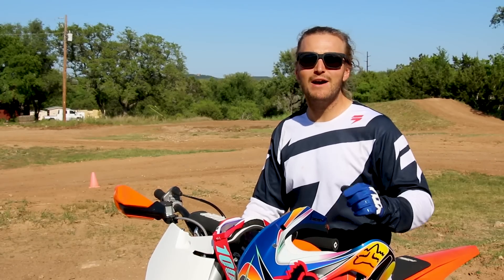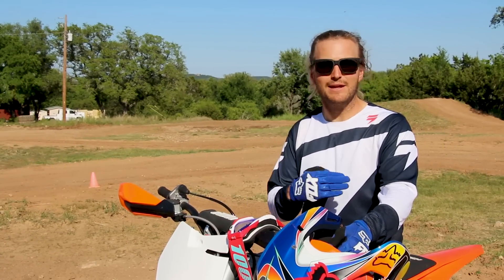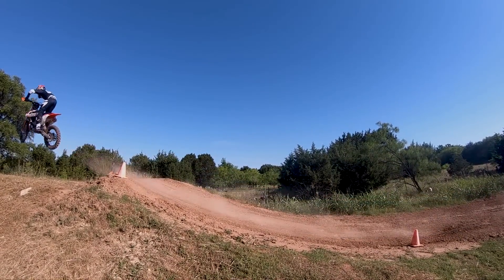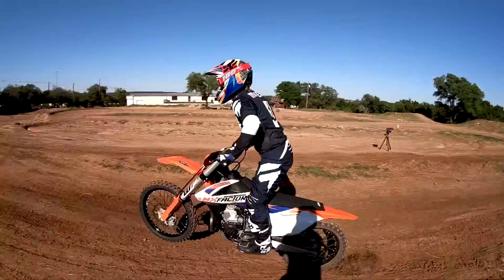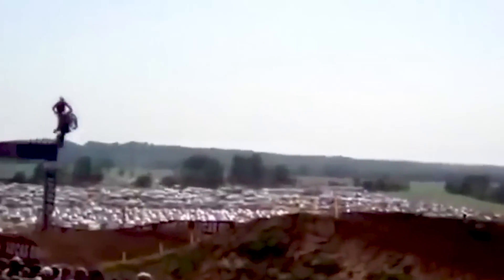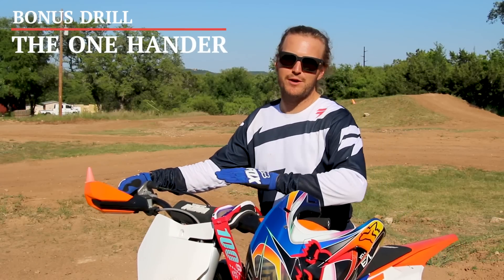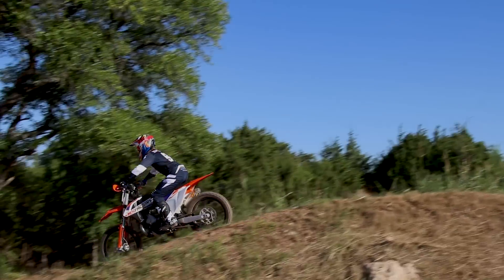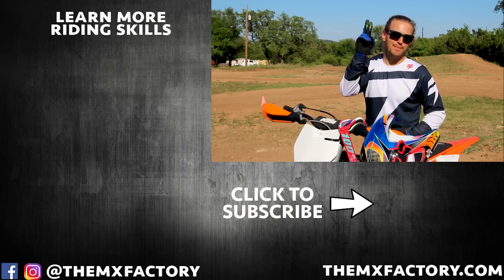Top 5 Dirt Bike Jumping Practice Drills - Gain Confidence & Comfort in the Air!!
It's time to get better at jumping with 5 of our favorite jumping drills! We work these drills often with beginner motocross lessons as well as our racer groups. Jumping on a dirt bike is one of the coolest things to do in the world, but it's better to practice correctly and feel comfortable and confident when doing it. Use these 5 jumping drills to step up your jumping game:

1) Balance body work
2) Throttle delivery
3) Landing legs - flat ground
4) Landing legs - on small jumps
5) Playing in the air

Let us know which tips and corrections work best for you in the comments below!